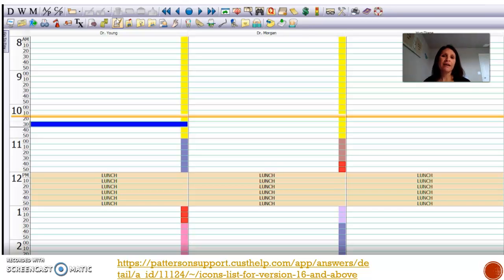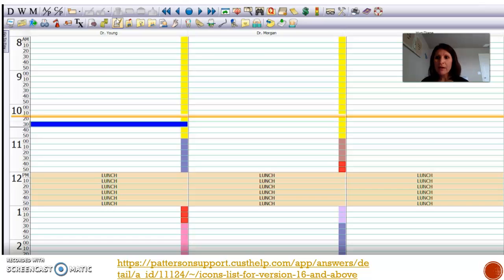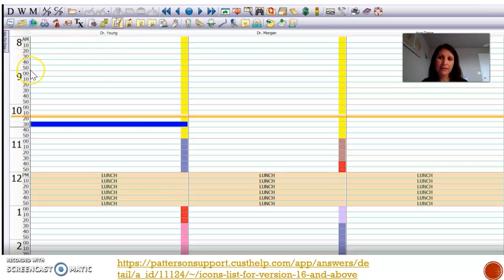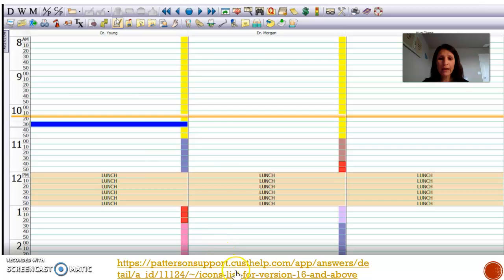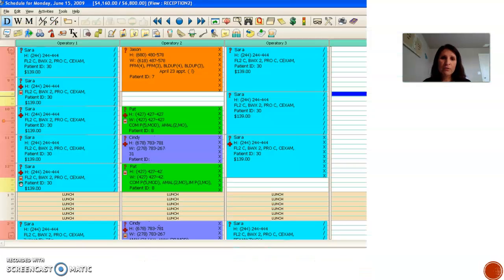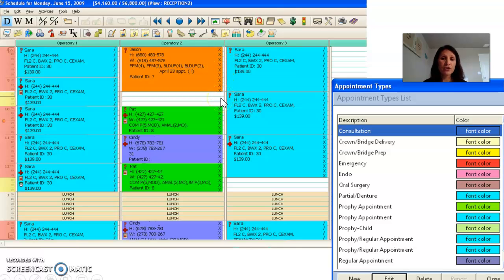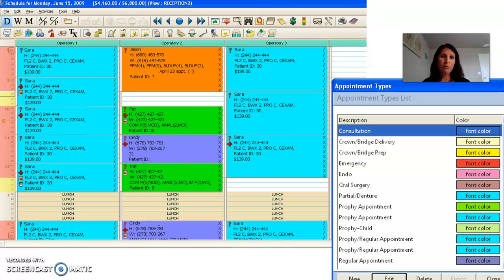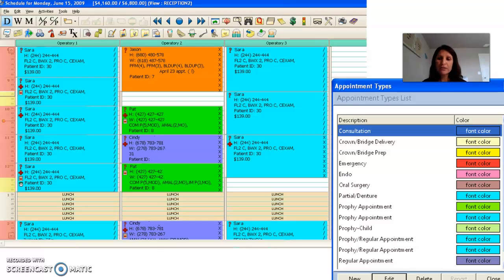DEA 111-Scheduling Part 1